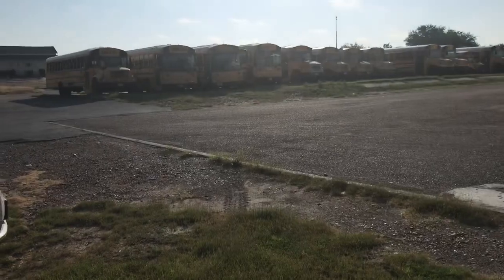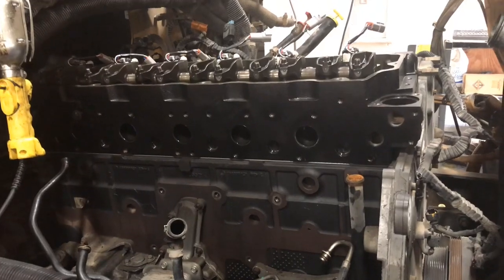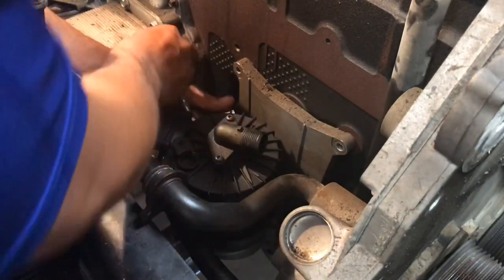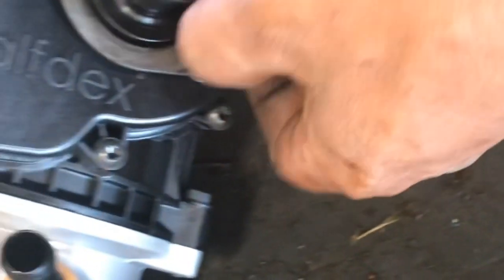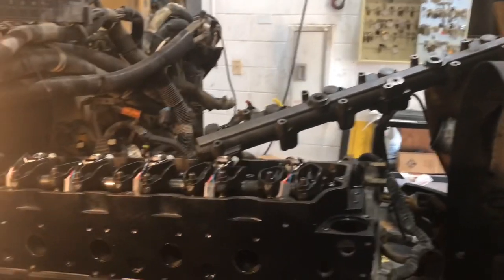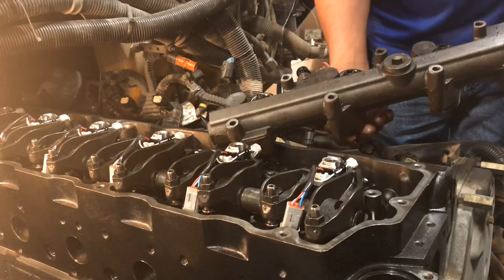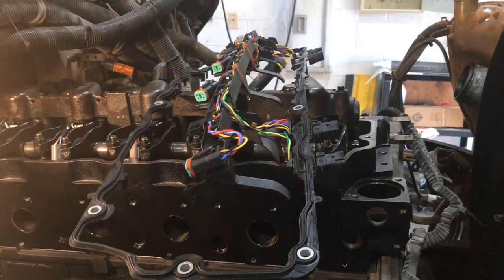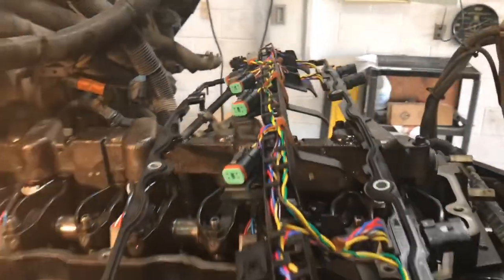Back to the bus barn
Back to working on school buses